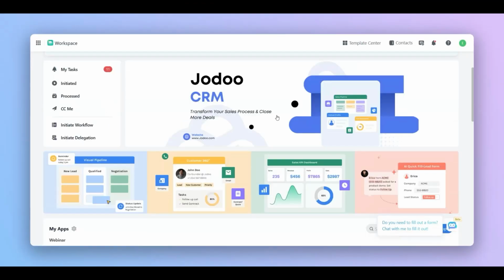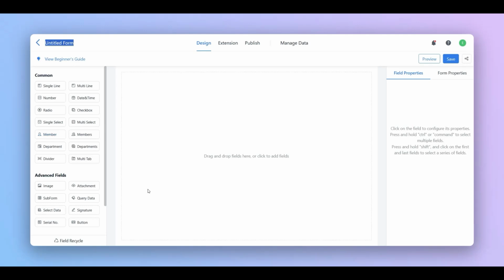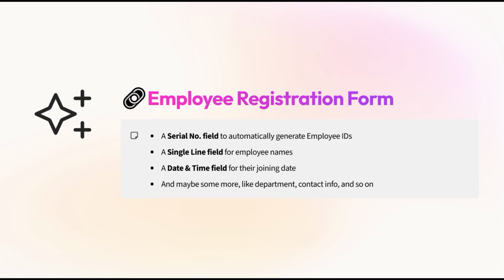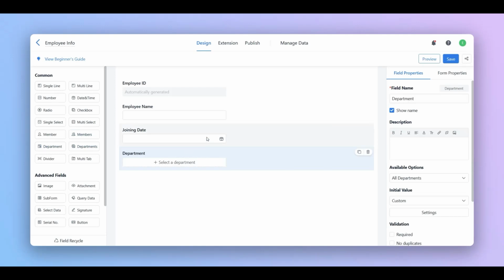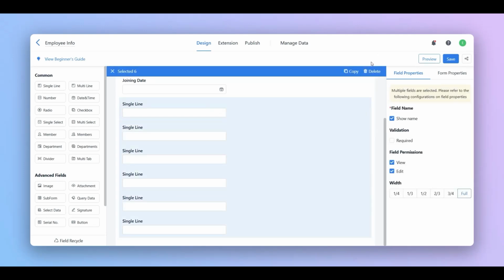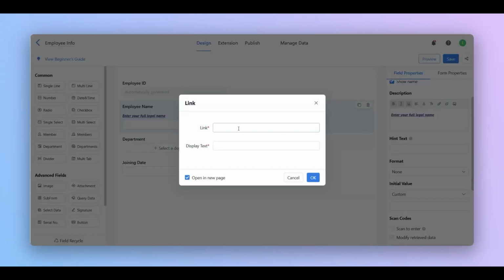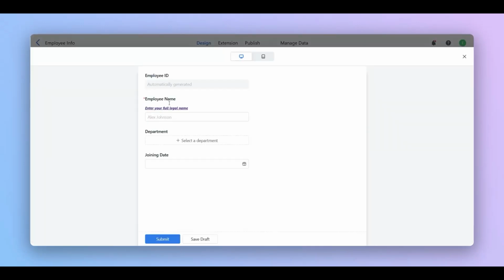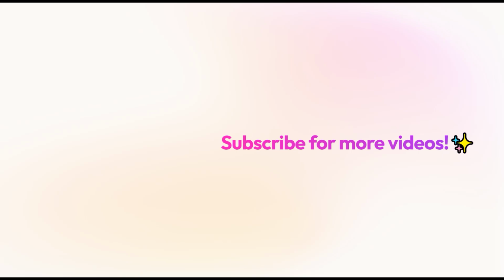Jodoo Masterclass - Building a Custom Form from Scratch in Jodoo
🚀 Welcome back to the Jodoo Masterclass Series! 🚀

Ready to take your form-building skills to the next level? In this episode, we’ll show you how to build a custom form from scratch in Jodoo—giving you total control over every detail! 📝✨

Here’s what you’ll learn:

🖥️ How to access the form designer and navigate its layout

🧩 The difference between the left panel (field selection), center canvas (drag & drop design), and right panel (field settings)

🔢🔤⏰ Step-by-step guide to adding fields like Serial No., Single Line, and Date & Time

🗑️🔄 Tips for deleting, reordering, and recovering fields with ease

🛠️🎨 Pro customization: descriptions, hint text, initial values, validation, permissions, and layout tweaks

Whether you’re designing an Employee Registration Form or any other workflow, this tutorial will help you create clear, powerful forms—fast!

Have questions or want to see more field types? 💬